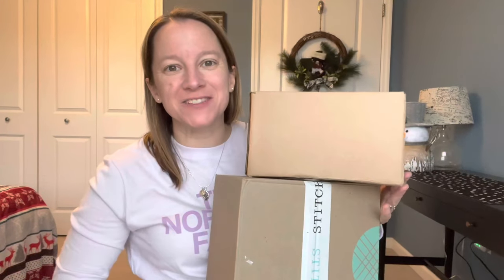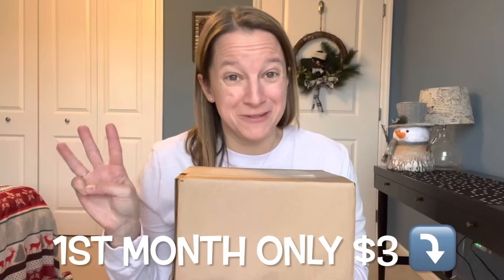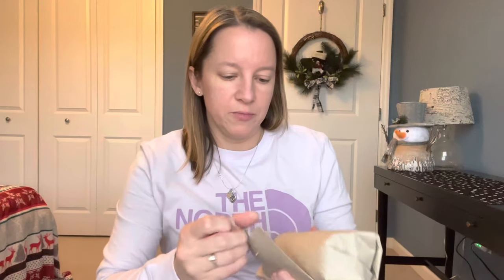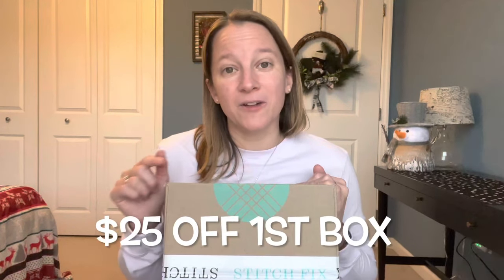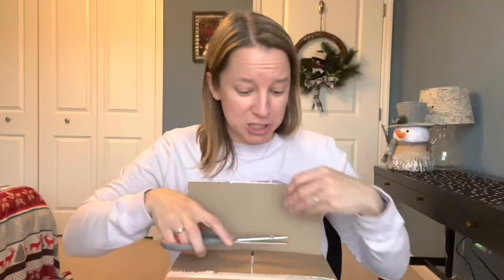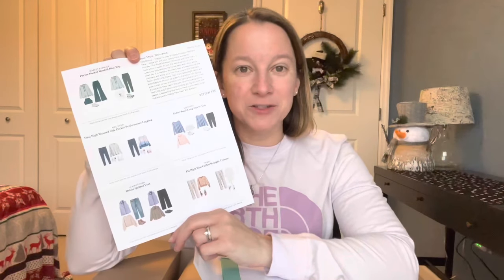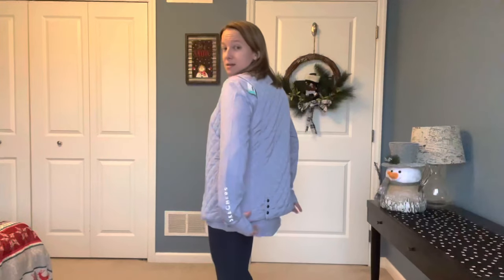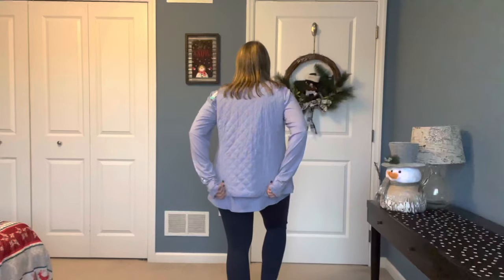Stitch Fix Try On PLUS Mighty Fix 🕊️ | January 2023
Check out what my stylist sent me this month for my women's clothing subscription box.  I will be trying on and reviewing everything and need your help deciding what to keep as I unbox this mystery box!

📦 Items in this box:
•Market & Spruce Perine Pocket Hooded Knit Top (M) $58
• MPG Sport Vital High Waisted Side Pocket Performance Legging (XL) $48
• Skecher GoDri Swift Long Sleeve Top (M) $39
• Market & Spruce Dulcie Quilted Vest (M) $68
• Tribal Fia High Rise Cuffed Straight Trouser (14) $58

🙋🏻‍♀️ My Size: 5’2 150 lb

00:00:00 Intro & Mighty Fix
00:02:30 Stitch Fix Unboxing
00:08:20 Try On
00:13:37 Review & Recap